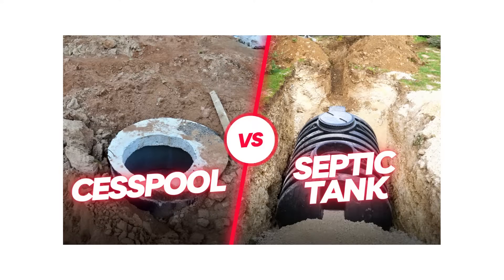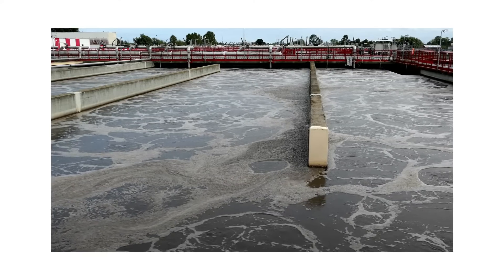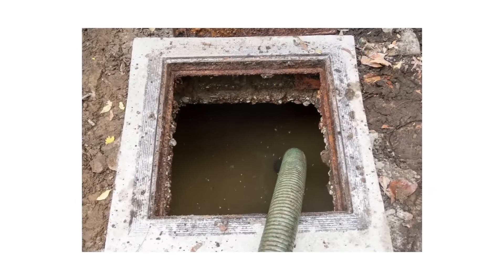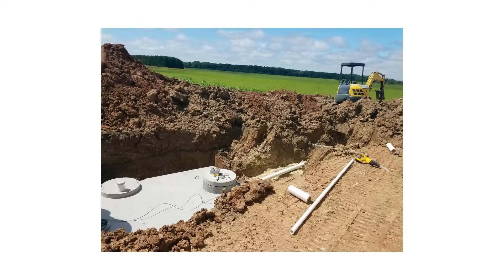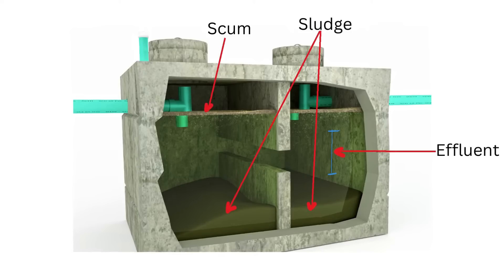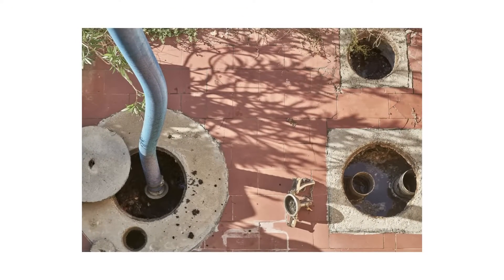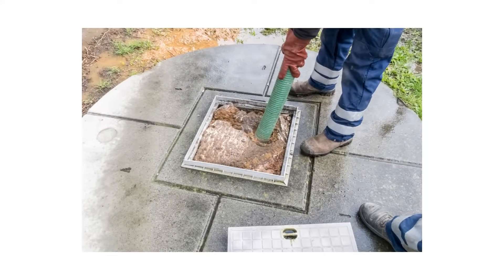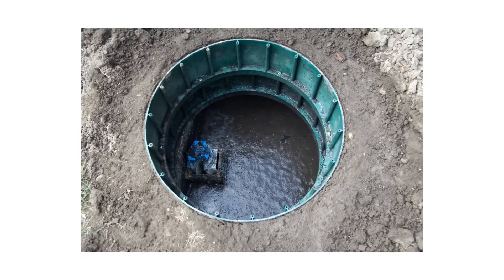What is the Difference Between a Cesspool and a Septic Tank?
Join us as we delve into the world of wastewater management in rural areas! In this video, we're breaking down the differences between cesspools and septic tanks.